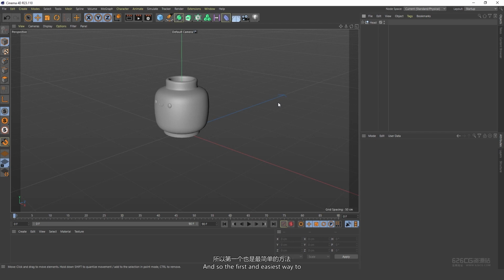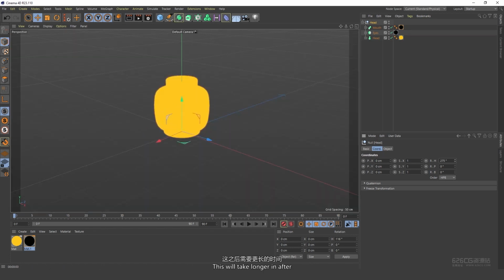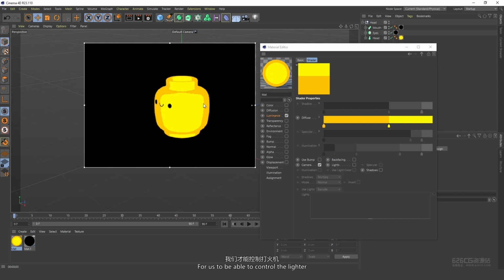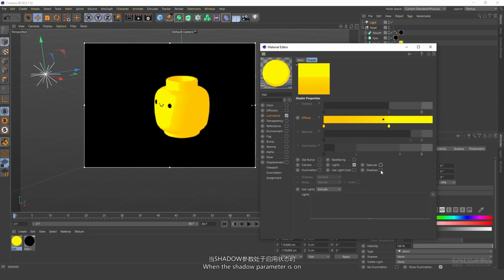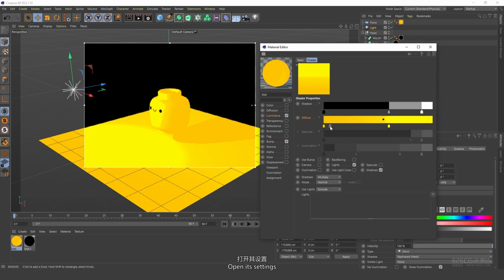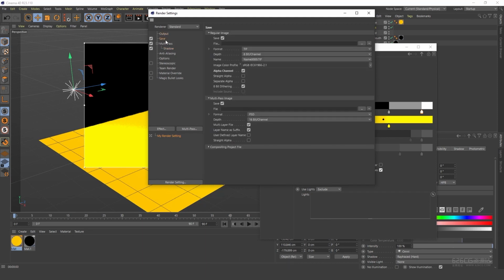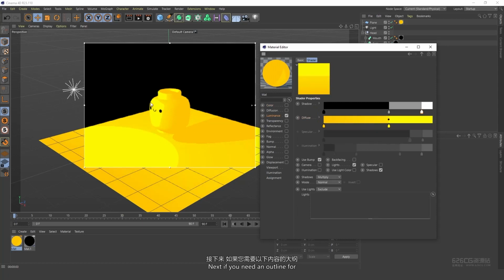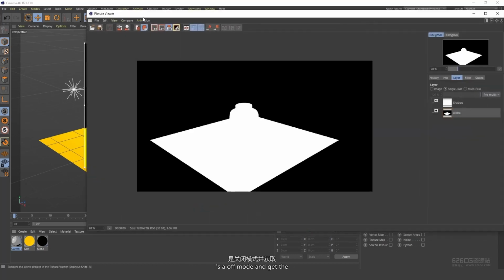C 8 2